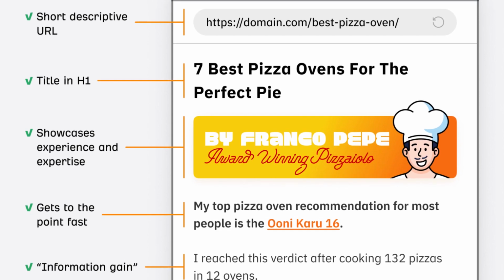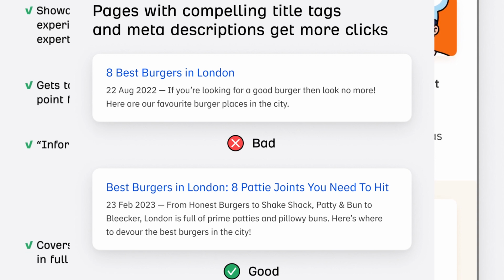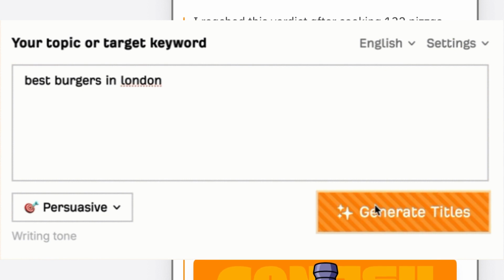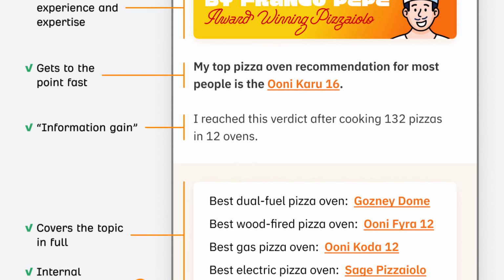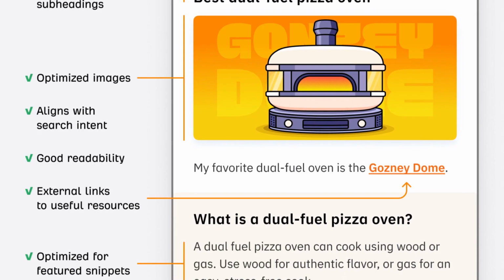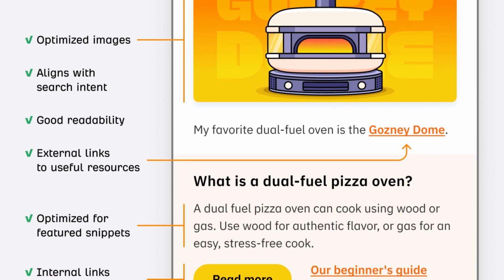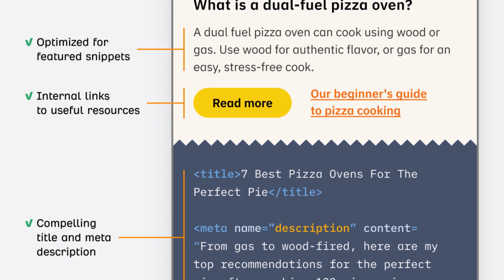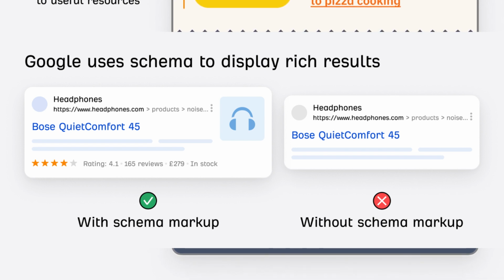Dominate SERPs with Ultimate On Page SEO Checklist 2024